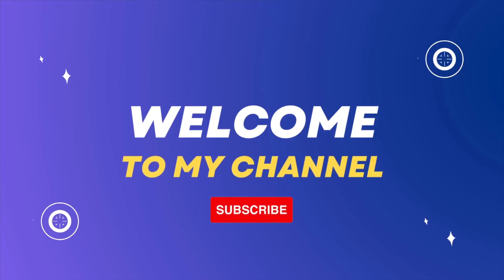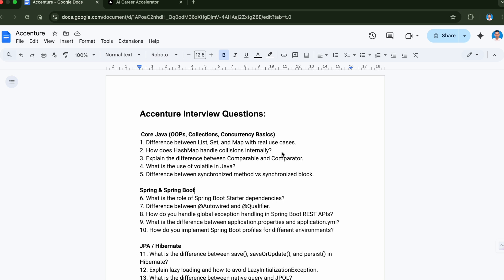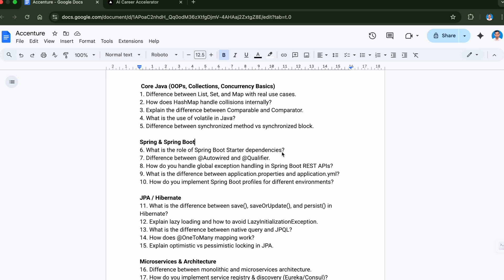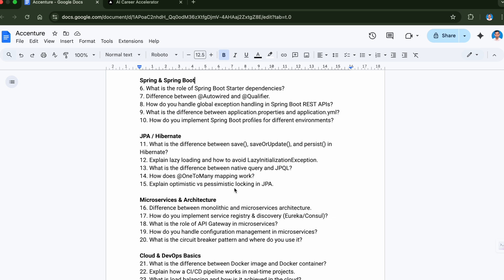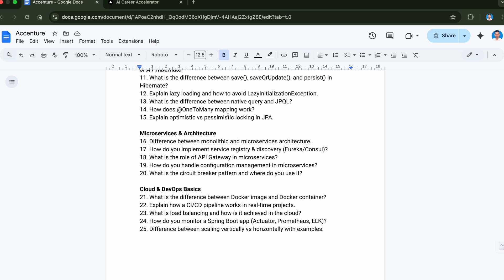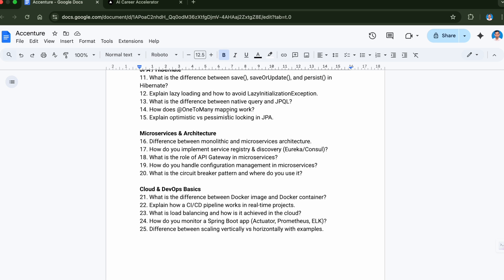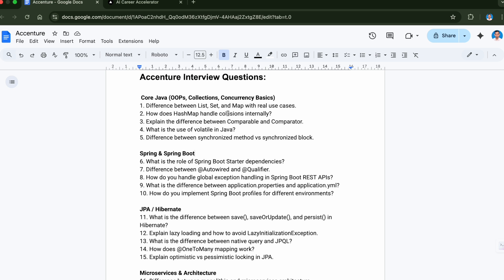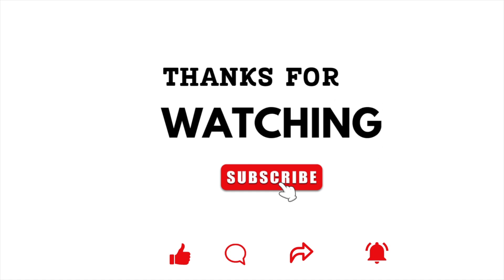Accenture Technical Interview Questions for Java Developers (Freshers & Experienced) | Exp: 3-7 yrs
🎯 Accenture Java Developer Interview Questions | Most Commonly Asked Questions & Answers (2025)

Are you preparing for a Java Developer role at Accenture? This video covers the most frequently asked technical and HR interview questions to help you crack the Accenture hiring process with confidence!

Whether you're a fresher or an experienced developer, understanding what Accenture looks for in Java candidates will give you a major advantage. This video includes real interview questions, coding challenges, and practical tips to help you stand out.

👨‍💻 Perfect For:

Java Developers (Freshers & Experienced)
Campus Placement Preparation
Lateral Entry Applicants

💡 Tips Included:
How to structure your answers using STAR method
What Accenture looks for in Java Developers
Common mistakes to avoid in technical rounds

🎥 Share your interview experience or any questions you faced in the comments below – I’d love to include them in future videos!